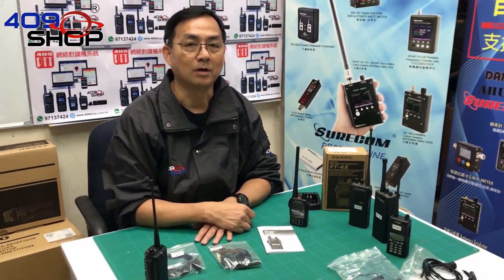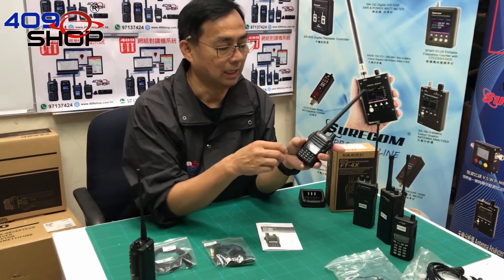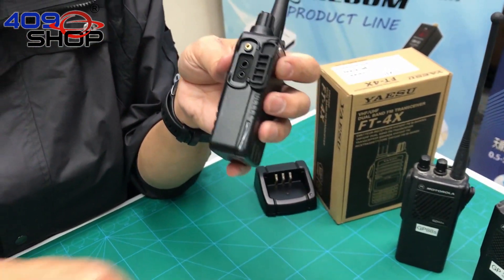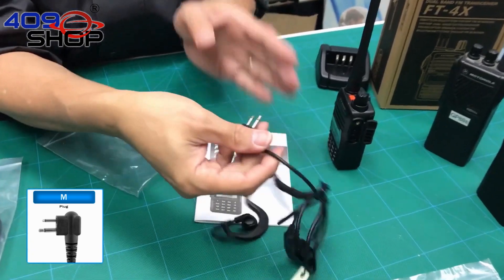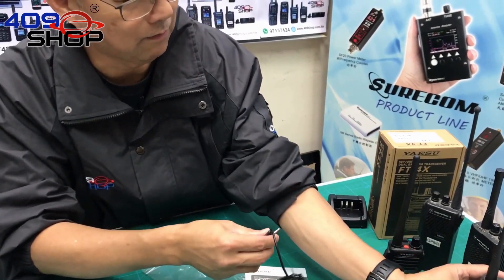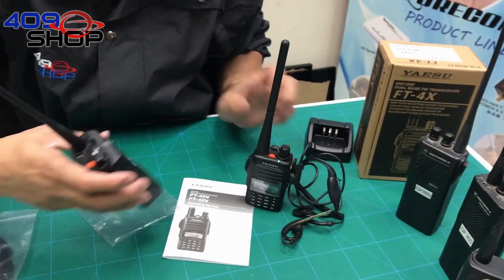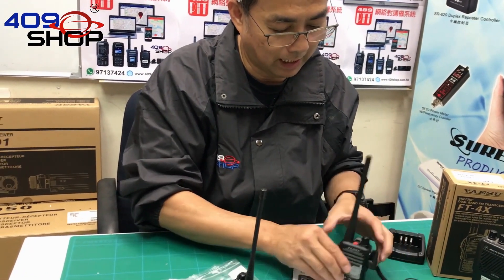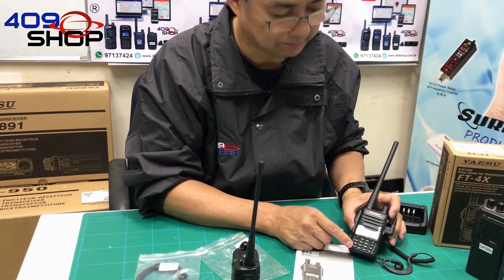Yaesu FT-4XR VHF/UHF Dual Band FM Handheld Transceiver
The new FT-4XR is a dual-band (VHF/UHF) compact portable radio (52mm wide, 90mm high, 30mm thick) that provides up to 5W stability based on YAESU's unique high-efficiency bridge transmission (BTL) power amplifier technology. The output power. The new Yaesu FT-4XR's built-in 3-inch (36mm) front speakers provide 1W of powerful clear audio output.

The Yaesu new FT-4XR has very powerful features and specifications, such as: use of the included 1750mAh lithium battery pack provides more than 15 hours of working time (5:5:90 duty cycle)*; contains 3.5 hours quick charger Optional frequency steps from 5kHz; two quick programming keys for quick access to custom functions; 200 memory channels; 3 primary channels and 10 PMS channels; user can set two different frequencies (one for RX, another for TX) stored in a memory channel; multi-function scanning functions such as VFO scanning, memory scanning, priority channel scanning (PMS), storage channel scanning and dual reception; keyboard/PTT lock; optional VOX headphones Perform VOX operations; copy memory channels and configuration data from one station to another via an optional copy line; PC programming via optional write lines; FM broadcast receivers; CTCSS/DCS operation and transmit timeout limits ( TOT) and so on.